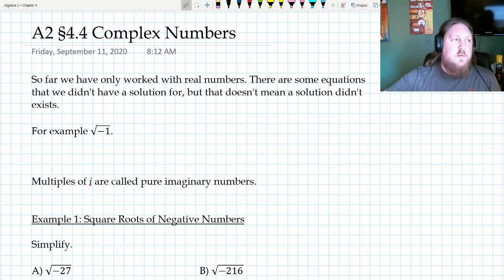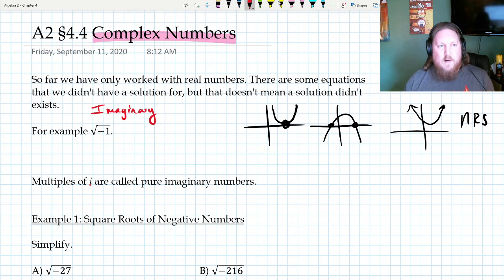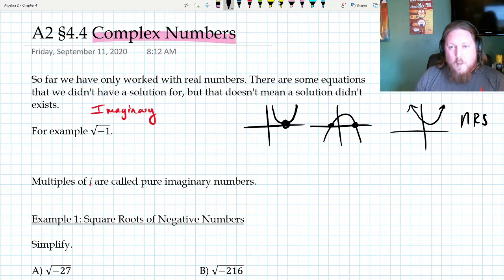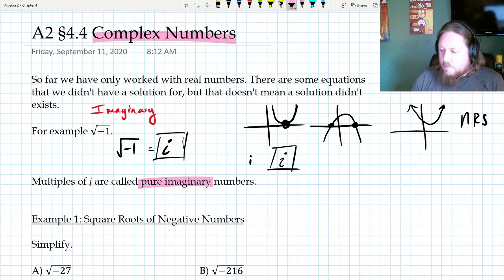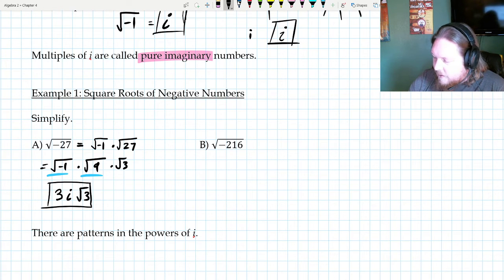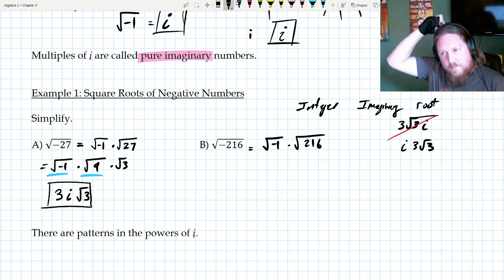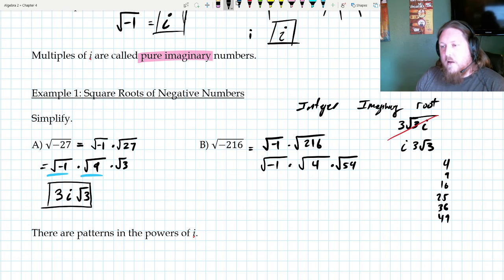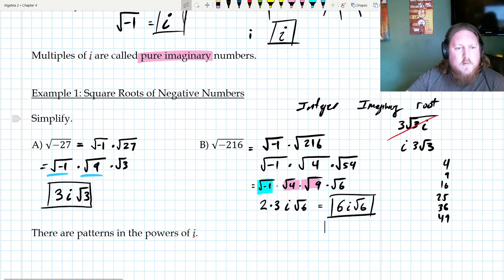A2 4-4 part 1